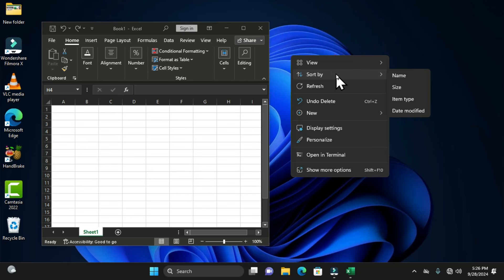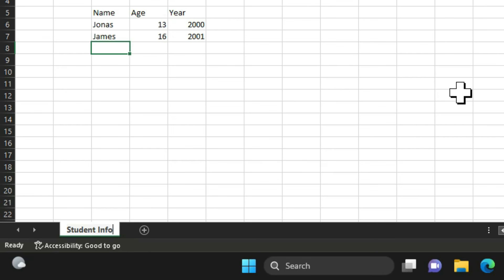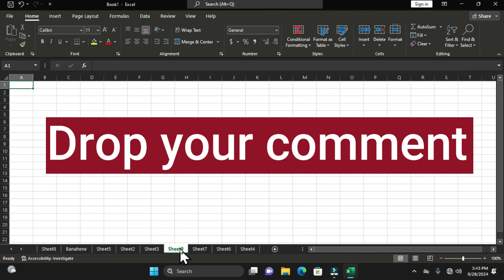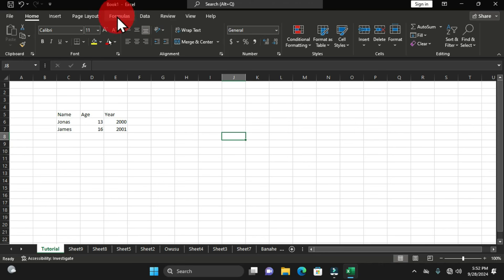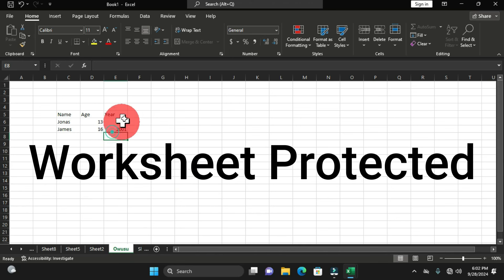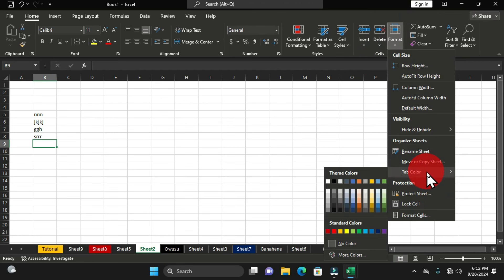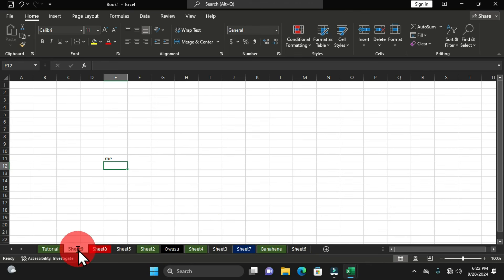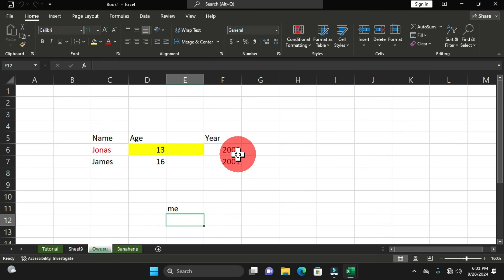Mastering and Working with Excel Worksheets | Excel Tutorials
You are welcome to Banahene Tutorial Collections. This wonderful channel is about computer techniques and training on Microsoft office applications. As an ICT teacher and trainer, I do have the passion to share my IT ideas with people.
This ddeep dive tutorial is going cover all that you need to understand Excel worksheets. I will be showing the operations needed to have much control over your Excel workbook. This tutorial is a complete footage. Let's get straight to it. Below are timestamps

00:00 Introduction
00:30 Microsoft Excel Worksheet Overview
01:25 Excel Sheet Tab
02:07 Customize Excel Sheet Tab
05:25 Rename Excel Worksheets
08:28 Insert Excel Worksheets
12:37 Arrange Created Worksheets
15:42 Duplicate Created Worksheets
21:41 Revealing Worksheets on Sheet Tab
24:00 View Excel Worksheets Code
25:30 How to Protect Excel Worksheets
31:53 Apply Color Scheme to Worksheets
34:11 Hide and Unhide Worksheets
36:20 Hide Entire Excel Workbook
37:24 Group and Ungroup Excel Worksheets
40:35 Slide and Zoom Excel Worksheets
43:19 Freeze Panes Option in Excel
45:20 Deleting Excel Worksheets
46:42 Video Conclusion